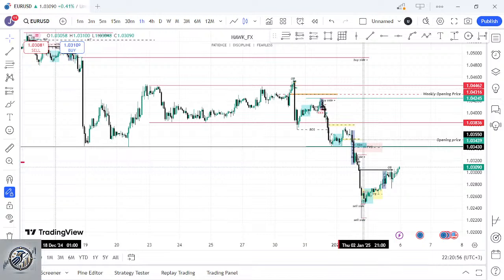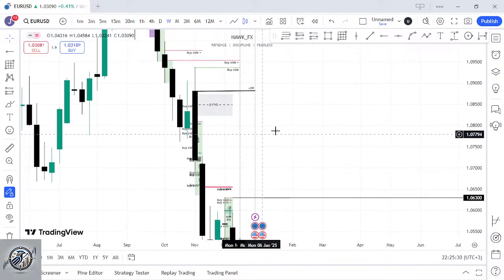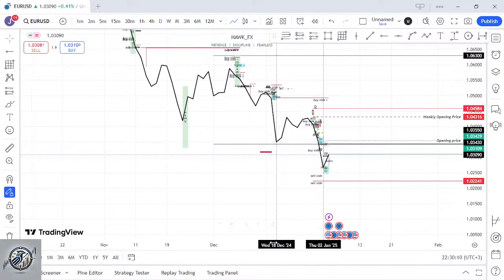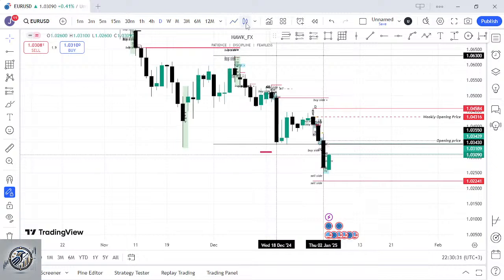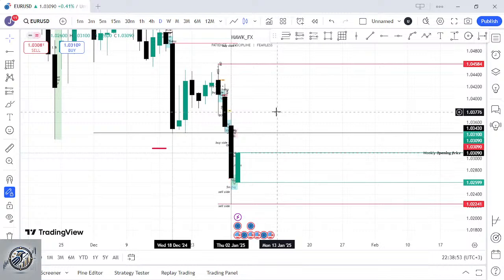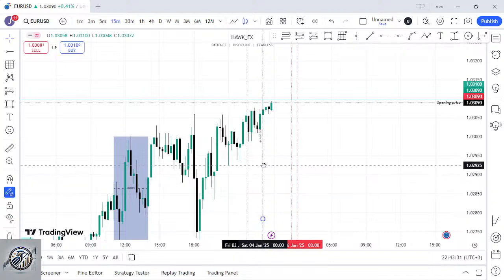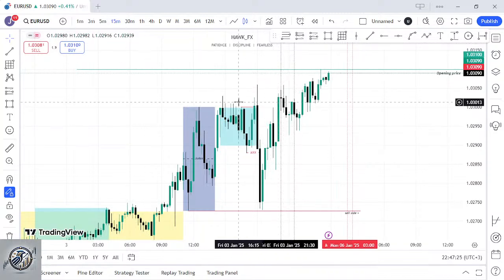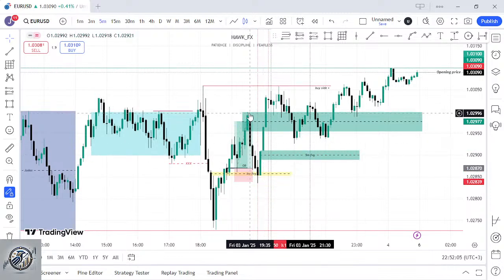Live Trading Gold |XAUUSD|vol02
The content shared on this channel is for educational and informational purposes only. Forex trading involves substantial risk and is not suitable for every investor. You should carefully consider your financial situation, risk tolerance, and objectives before engaging in forex trading.

Past performance is not indicative of future results. The forex market is volatile, and you may lose some or all of your invested capital. Always consult with a licensed financial advisor and do thorough research before making any financial decisions.

By engaging in forex trading, you acknowledge and accept the risks involved. This channel does not offer personalized financial advice or recommendations. Any trades or investments you make are solely your responsibility.